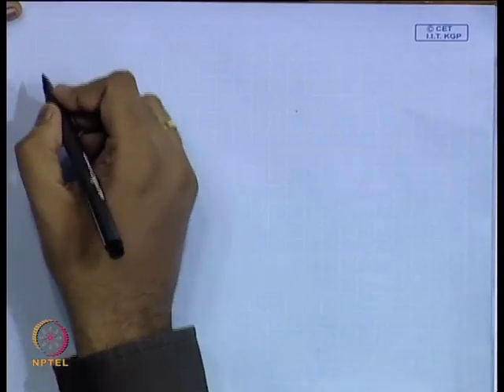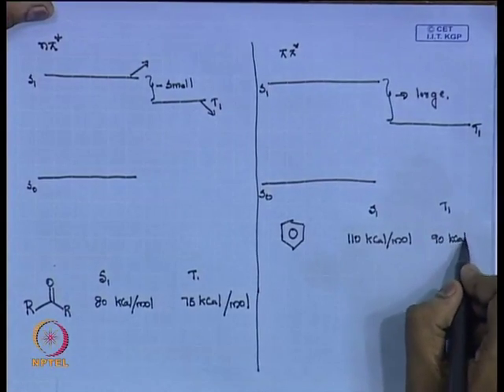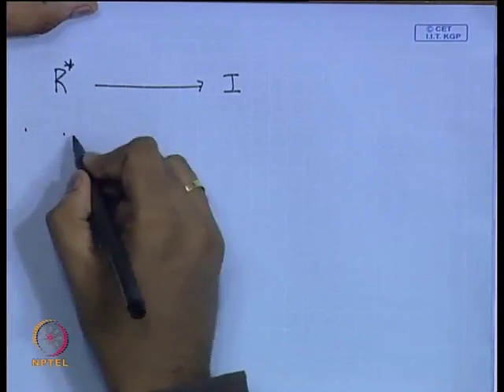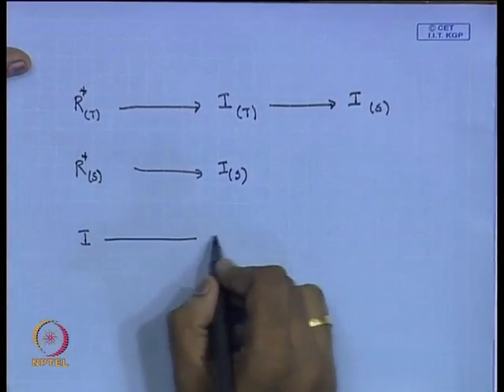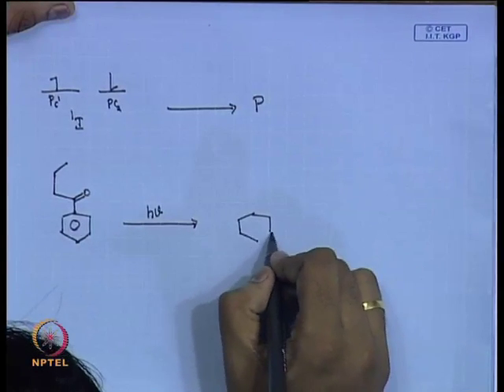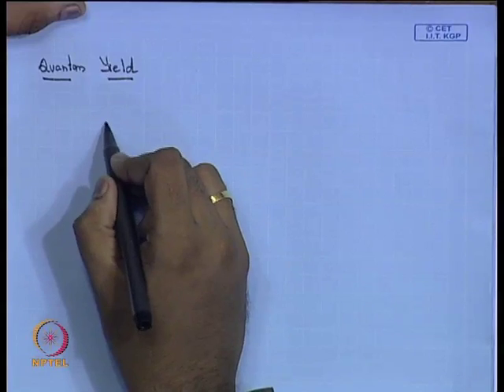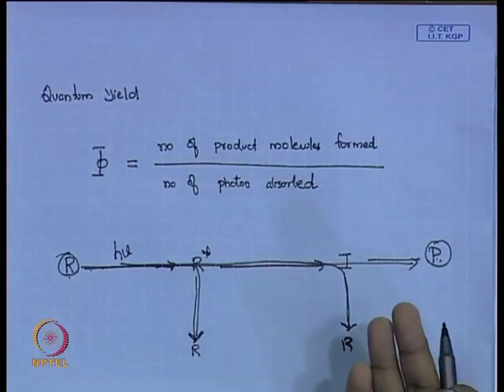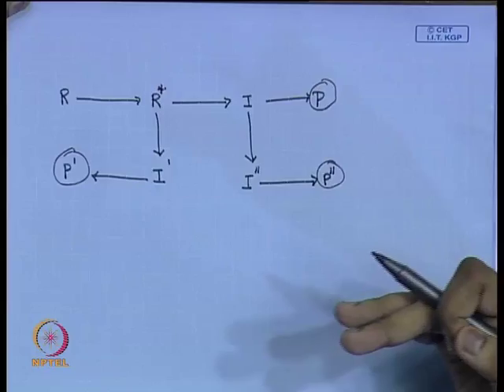Mod-01 Lec-02 Introduction to Organic Photochemistry (Contd.)